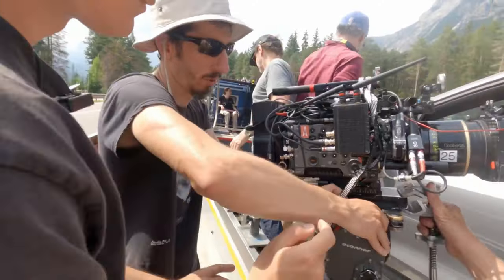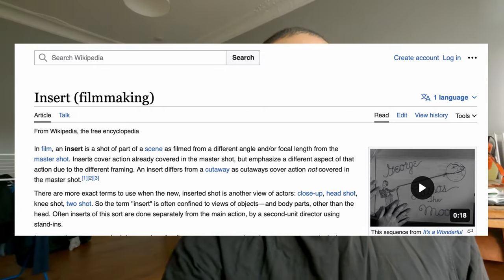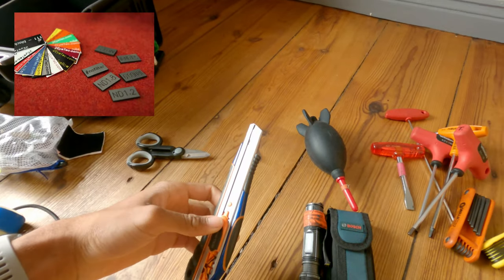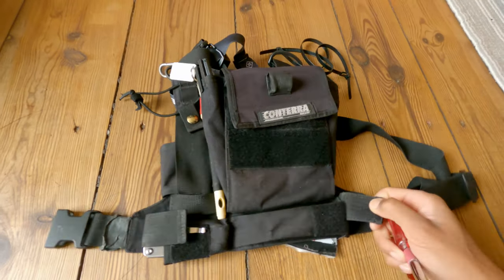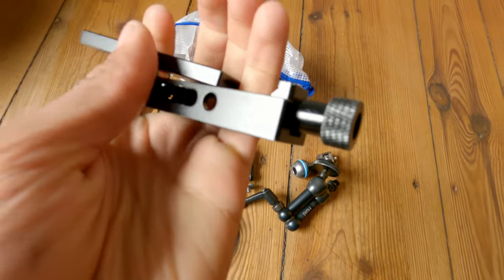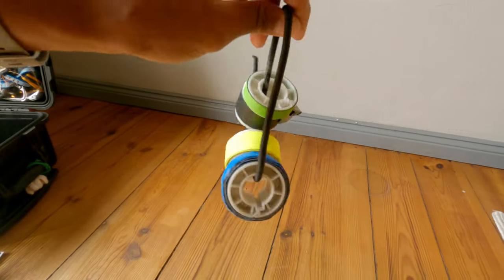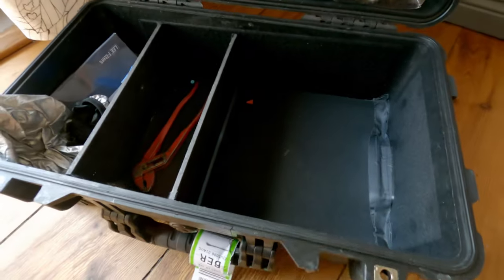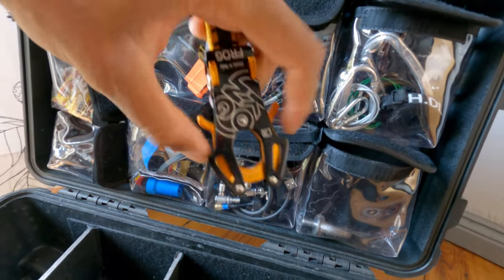The Second Assistant Camera "Desert Island" Case | Film industry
If I had to travel to a desert island what would I bring? A Pelicase 1510, of course!

This week I traveled back to Berlin (Germany) where I'm currently based.

Although, since I'll soon have another film job in Italy, I only brought with me one case, leaving most of my private equipment back home.

Inside this case, however, there are tools and stuff which I use 95% of the time on set.

Besides, almost all the items I show in the video are safe investments if you wanna start working in the camera department.

I didn’t show kimtech, pancro and kenair simply because I already had some expendables here in Germany available to me so there was none in the case.

A note on this.  I guess it really depends on type of project and country rules but ACs usually keep expendables at the end of a job. Unless you are forced to, try to get a hold of this stuff this way. They are expensive.

*STUFF I FORGOT*
Besides the AIR DUSTER and expendables I didn't talk about. I would add the 3/16th hex key is also one of the big ones which you can come across a lot.

If you are a camera assistant let me know your thoughts! What makes a good 2nd AC kit? Any peculiarities in your country? Share your tips in the comment section down below!

Till the next running, filming or sleeping content,
Yo!

Edit June 2024: grateful for the good reception of this video. As of today, I‘m still sure the listed items are 90% of all you need.

_"Tokyo Music Walker  - Way Home" è sotto licenza Creative Commons (cc-by)